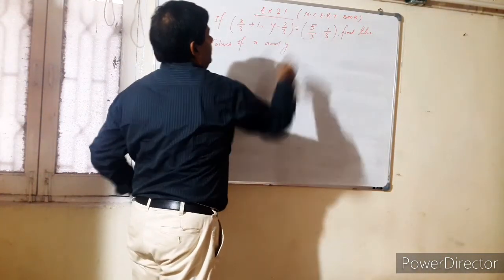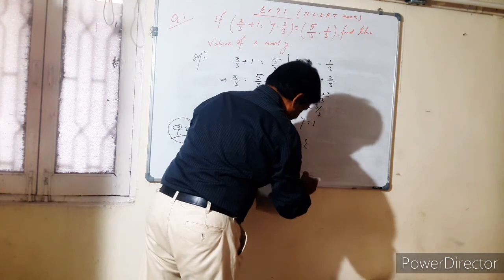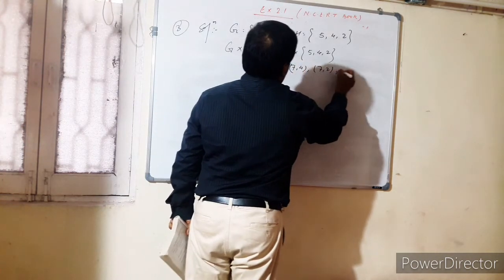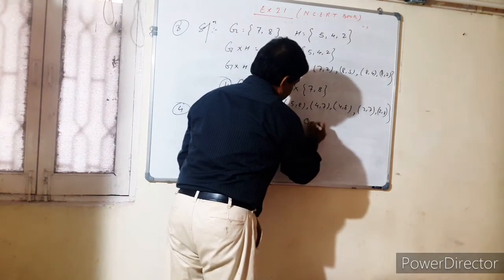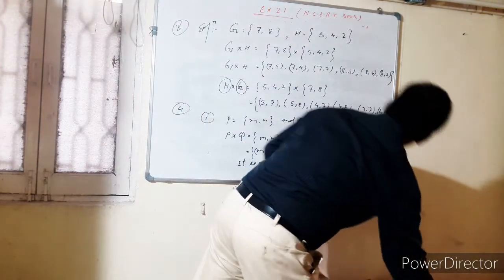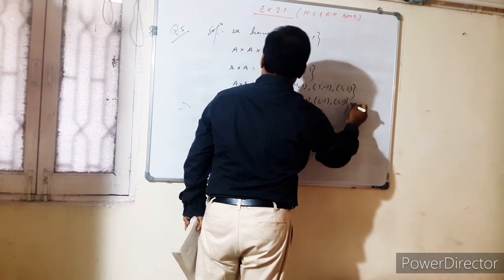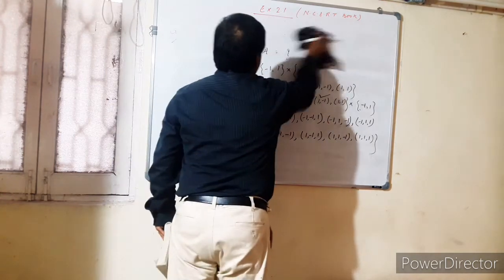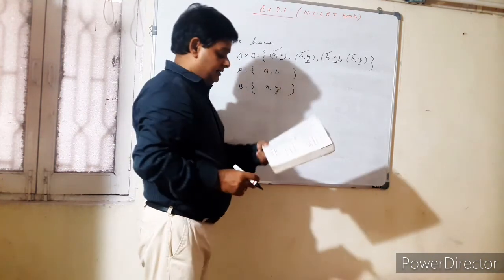NCERT QUESTIONS (EX- 2.1) RELATIONS